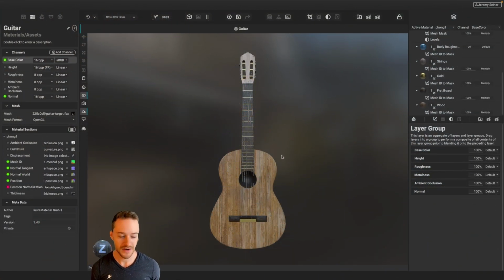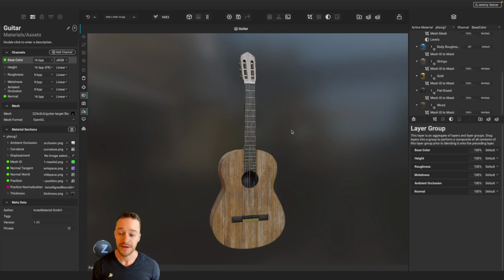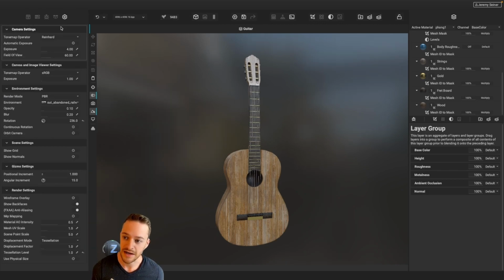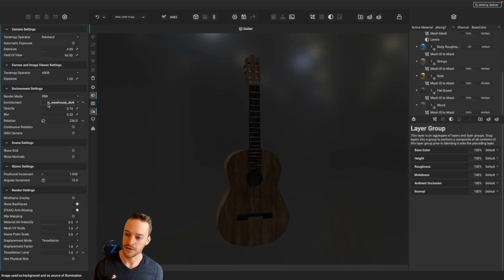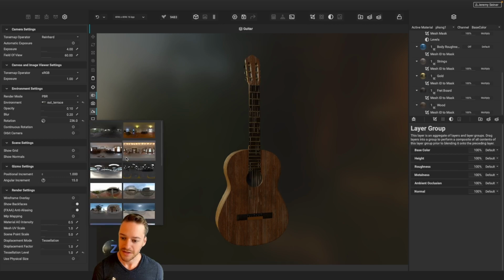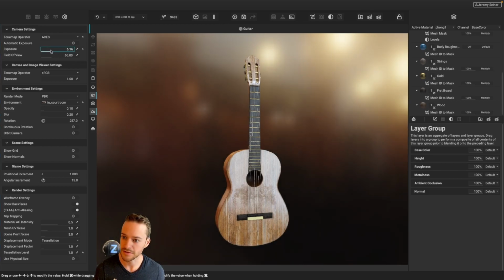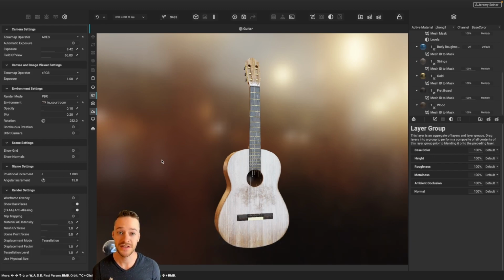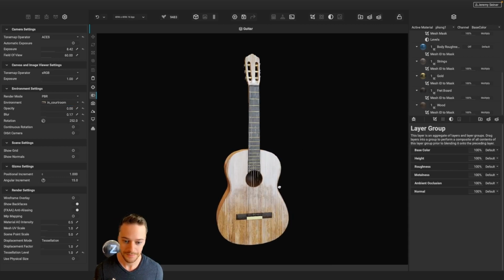InstaMAT Swift Session: Change and Adjust the Viewport Environment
Join Jeremy as he shows you how to change and adjust the viewport environment image that illuminates the 3D scene while you work in InstaMAT Studio. By adjusting the environment image, you can achieve a closer, more accurate visual look to the environment your object will reside in once finished. In addition to changing the image, you can also adjust the blur and opacity of the background environment image to your liking.

To receive the latest updates on everything InstaMAT, visit our